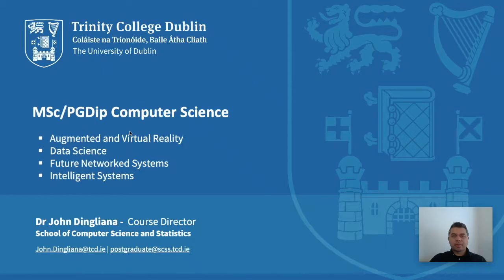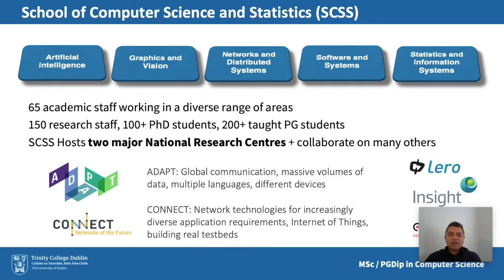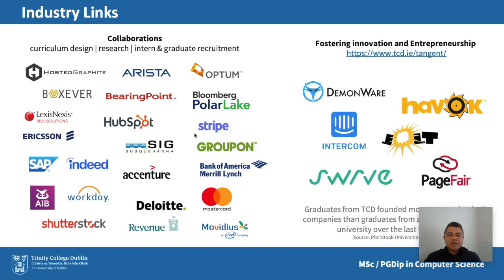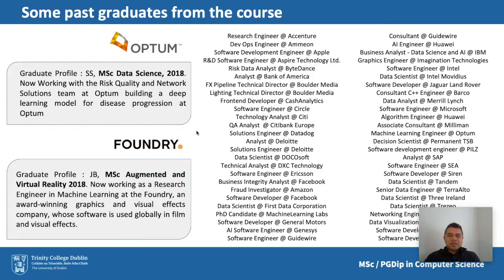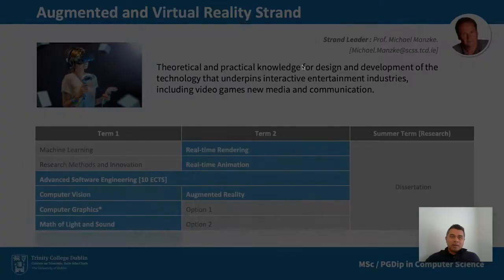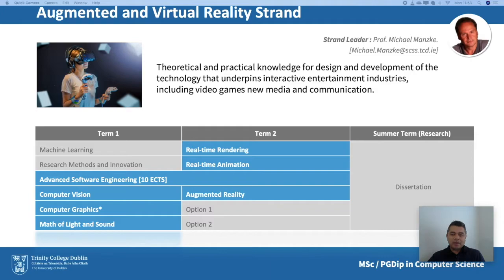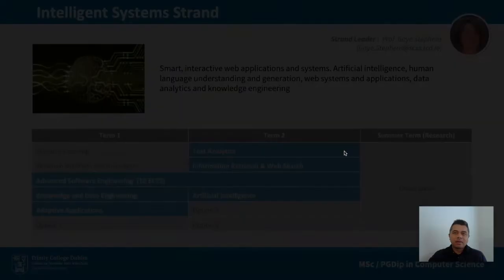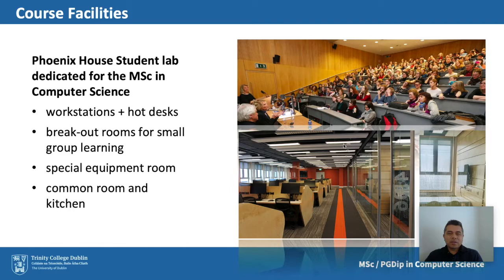Dr. John Dingliana provides an overview on the MSc in Computer Science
Dr. John Dingliana, Course Director for the MSc in Computer Science programme provides an overview of the School of Computer Science & Statistics and the MSc in Computer Science programme, in particular to the programme structure and modules, strand options, entry requirements and career opportunities.